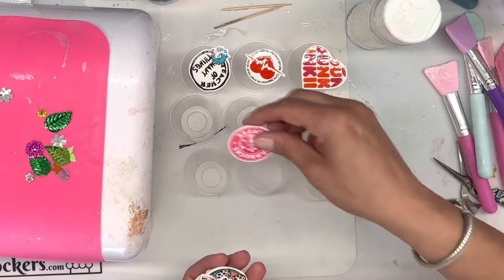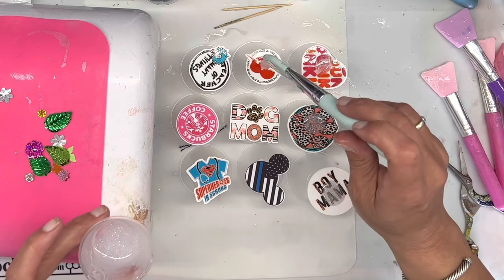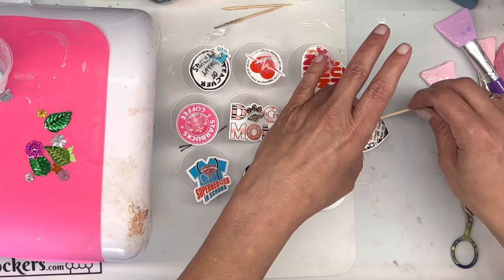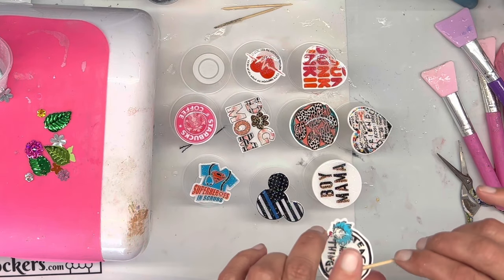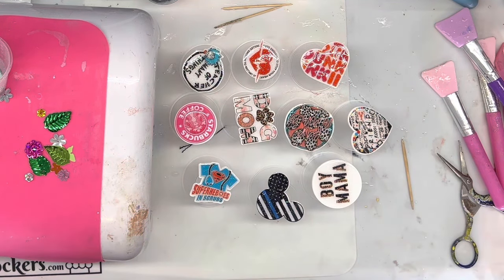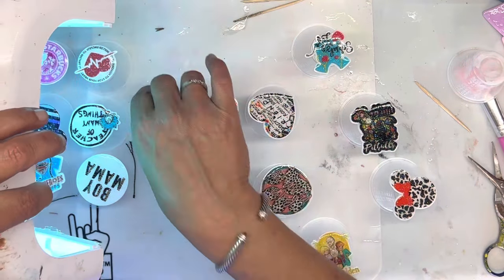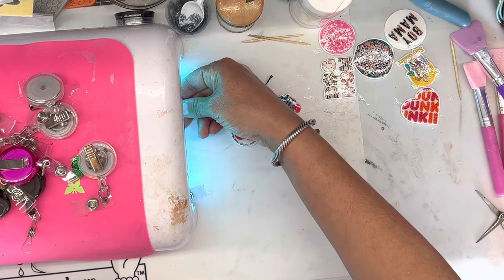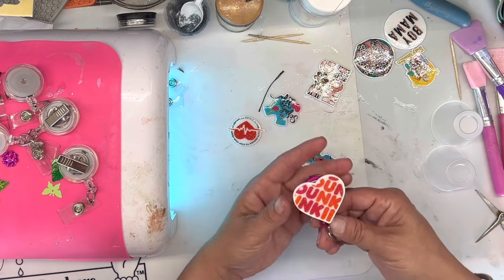How to make badge reels for resale with a very high profit margin and minimal time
I made these 14 badge reels in less than 30 minutes. With less than $10.00 of materials and each to sell for $12.00 with a profit of over $150. The price Lamar resins are from Ali express and UV resin from resin rockers